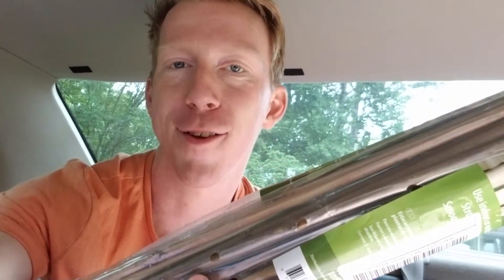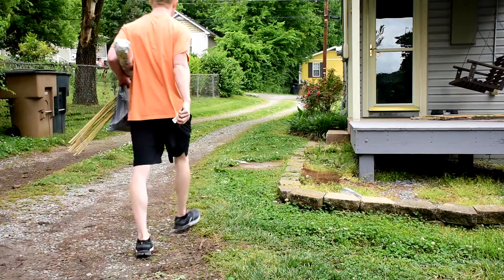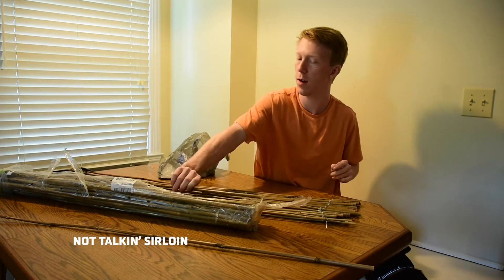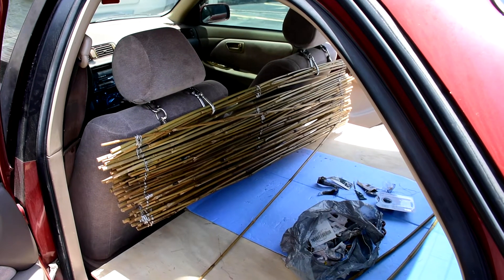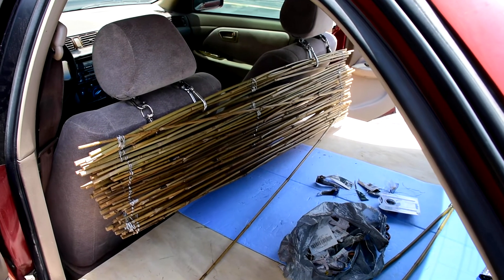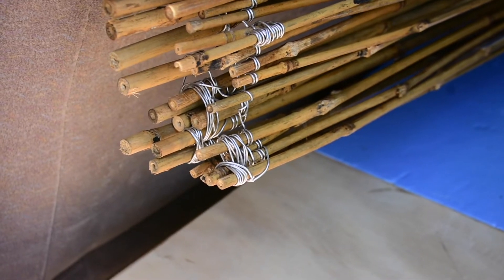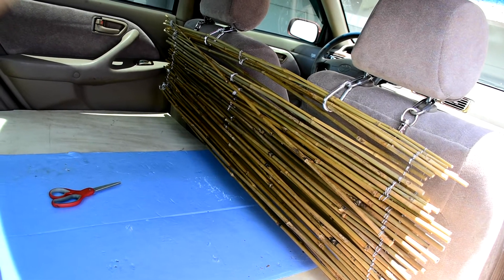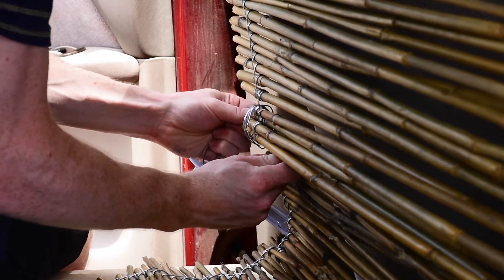Making a Privacy Wall for the Campry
This project consisted of three key ingredients: bamboo, aluminum, and lots of patience. Creating a barrier of privacy between the front windows and my sleeping platform proved to be a challenge. The bamboo kept sliding out of the aluminum wiring. But eventually I made some repairs and got the wall put in its place.